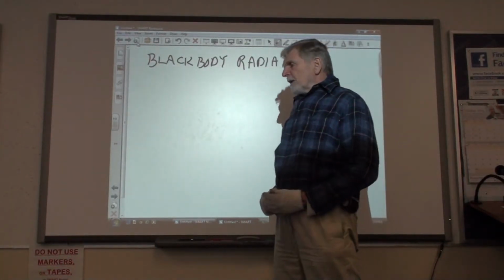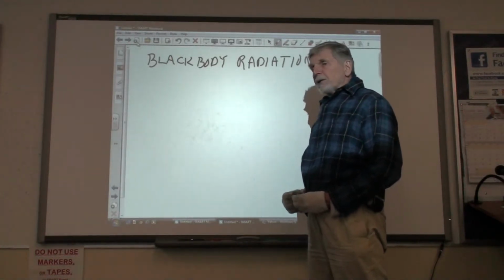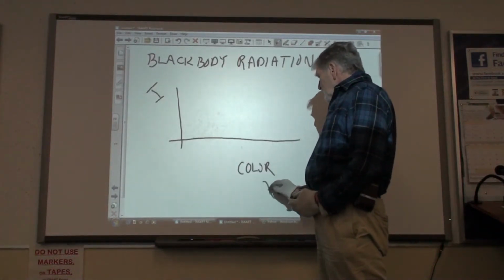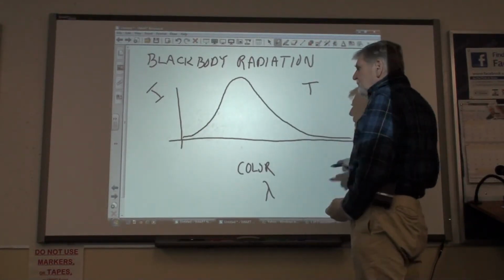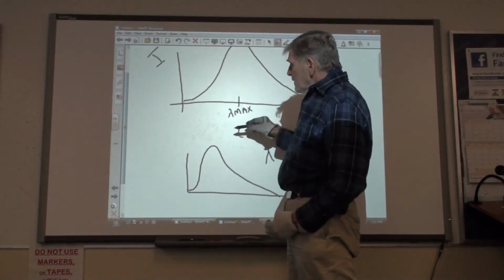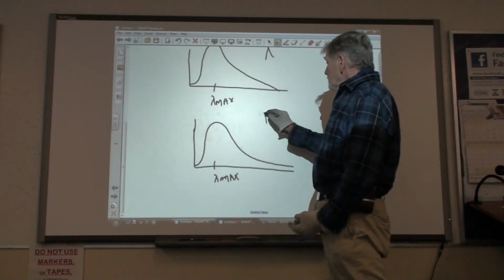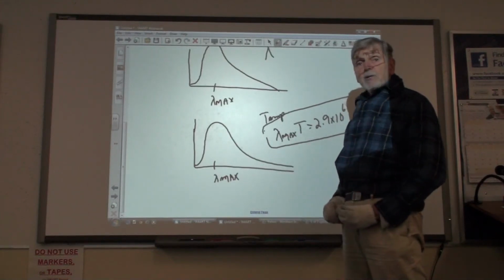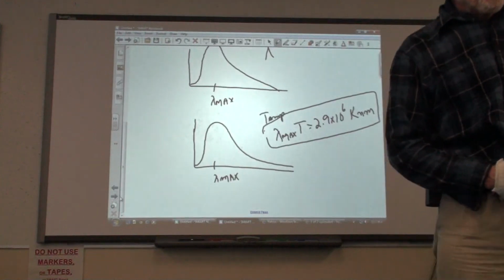Astronomy 100 Blackbody Radiation